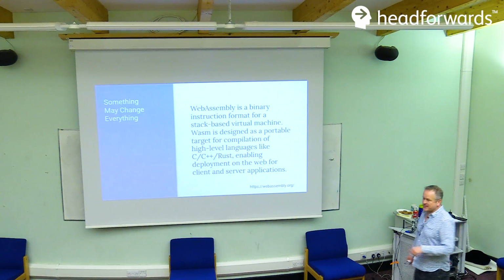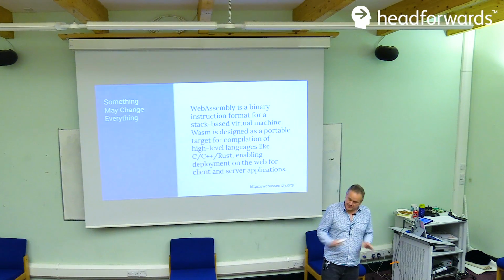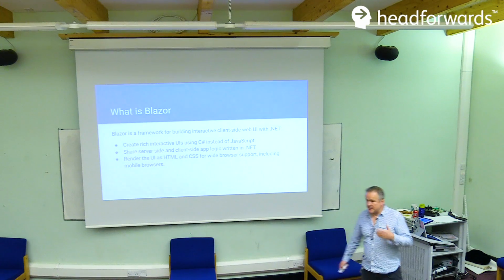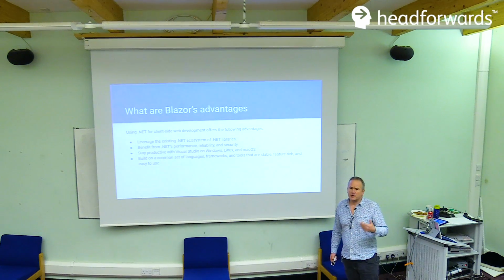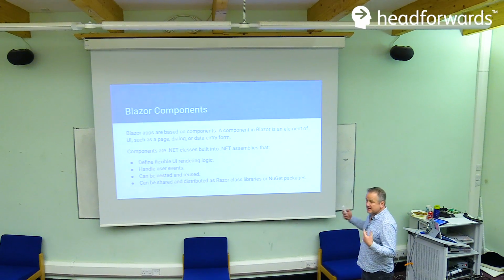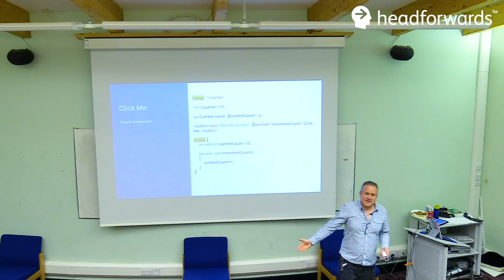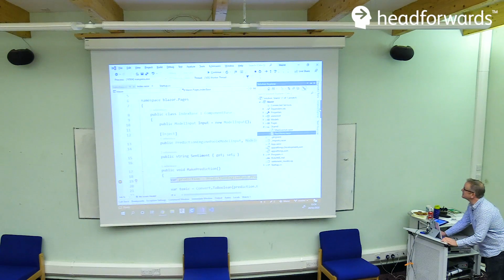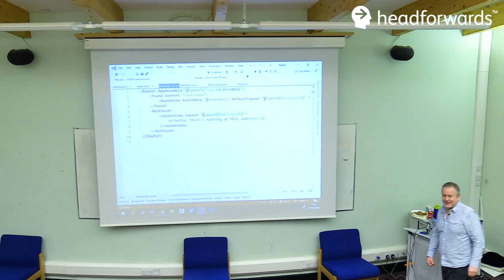February Headtalks - Barney Nicholls - Front-end Development is Dead